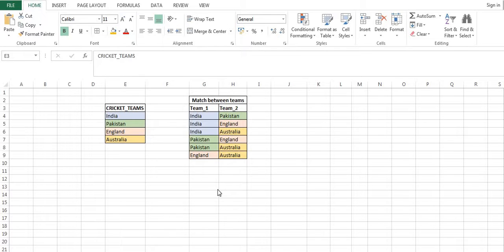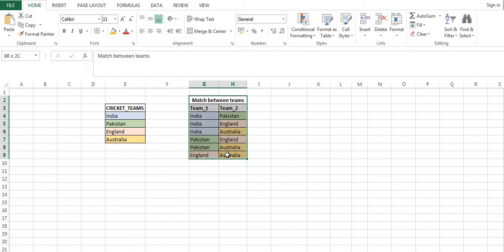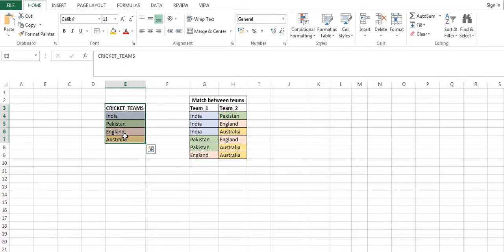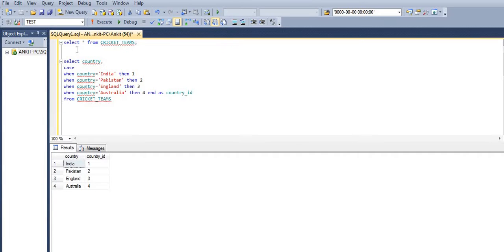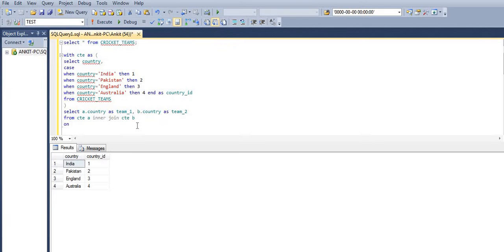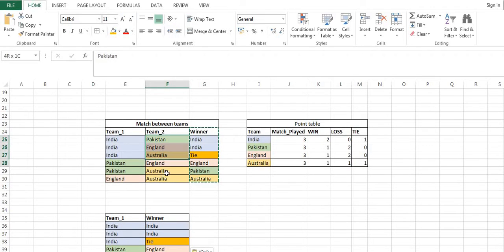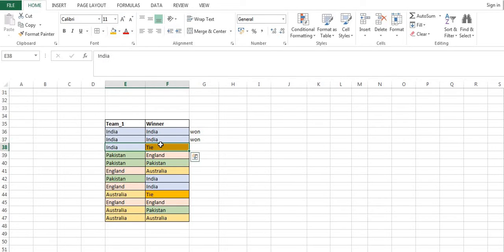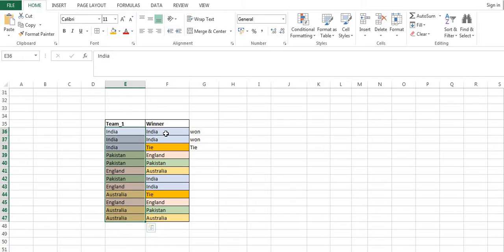sql Interview question Schedule cricket match between teams and generate points table using SQL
Hi All,
This is Ankit Shrivastava and I am working as Data Engineer.
Today this vlog is regarding mostly asked sql sqlinterviewquestions .

This vlog is regarding how we can schedule cricket match between teams and generate points table.
This is very interesting SQL interview question having very simple approach.
In this video I have used self join to case statement to generate the required output.

Please find the below complete DDL for practice

CREATE TABLE CRICKET_TEAMS(
   COUNTRY VARCHAR(50)

INSERT INTO CRICKET_TEAMS VALUES('India');
INSERT INTO CRICKET_TEAMS VALUES('Pakistan');
INSERT INTO CRICKET_TEAMS VALUES('England');
INSERT INTO CRICKET_TEAMS VALUES('Australia');

CREATE TABLE SUMMARY(
   TEAM_1 VARCHAR(20),
   TEAM_2 VARCHAR(20),
   winner VARCHAR(20)